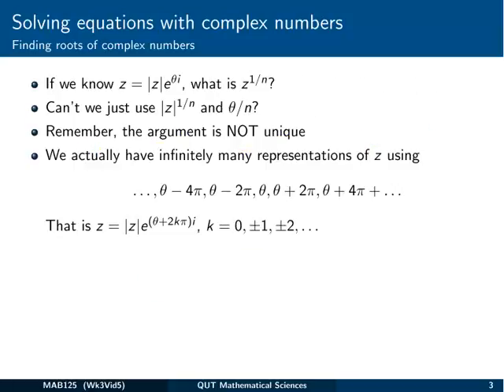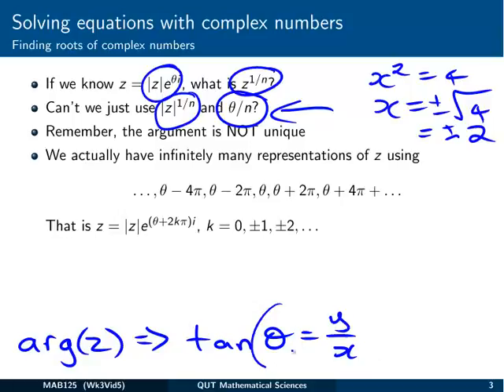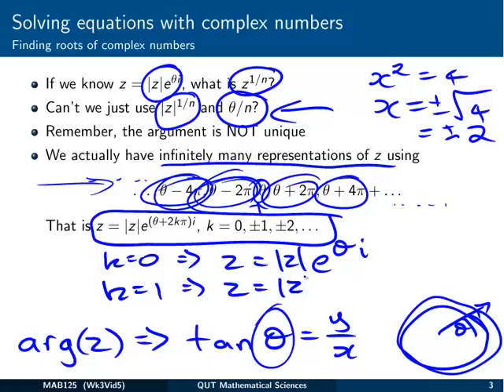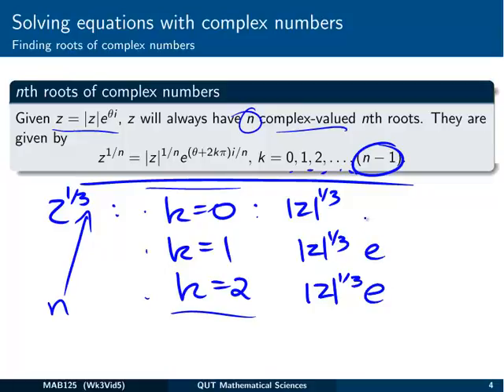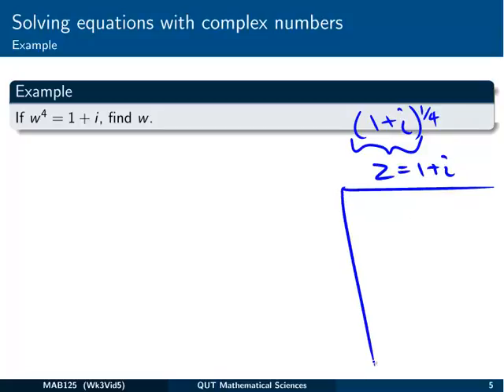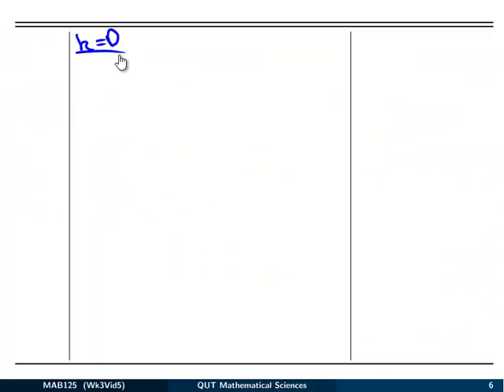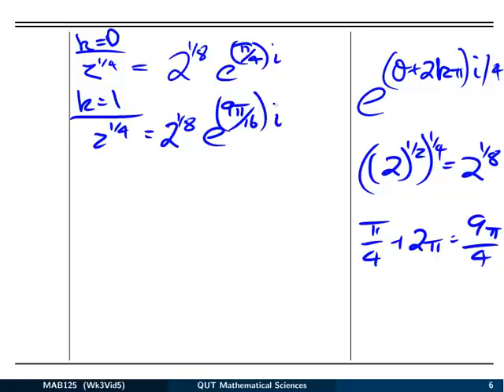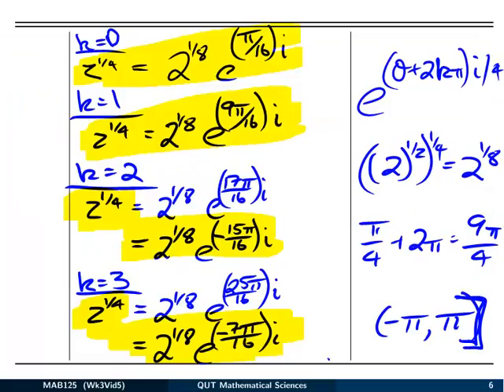Complex numbers: 5 Solving equations with complex numbers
In this video we see how to solve some simple equations involving complex variables.